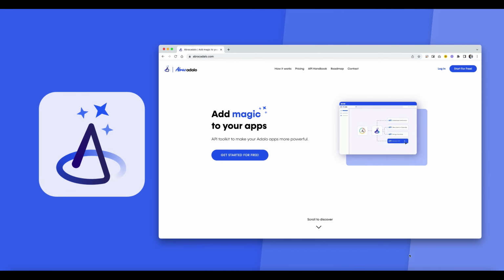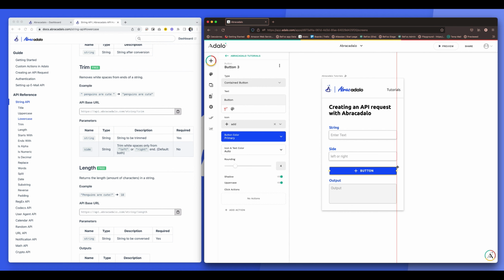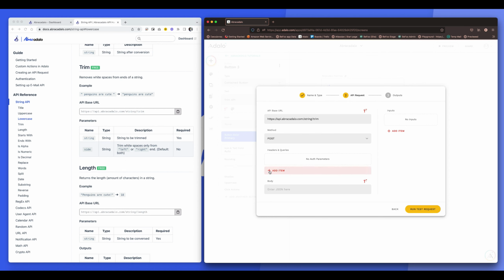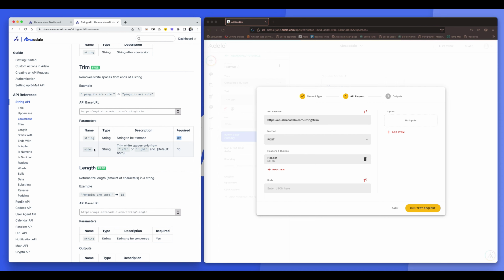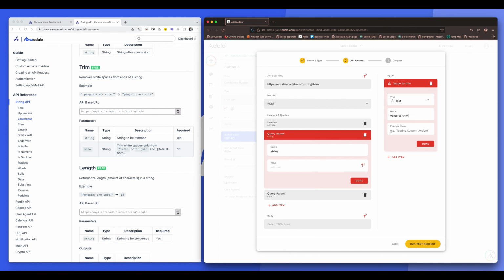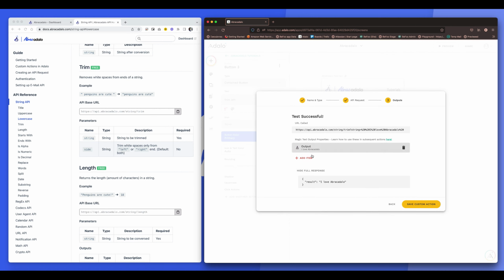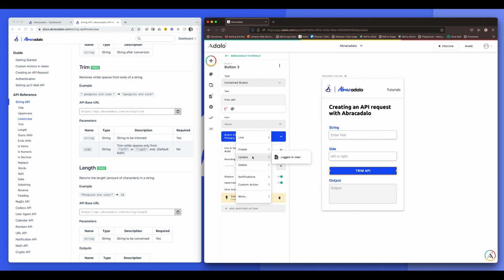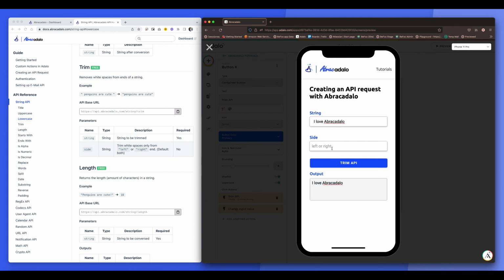Getting Started with Abracadalo | Part 3: Creating an API request in Adalo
In this video we will go through the creation of a API Request process in Adalo step by step!